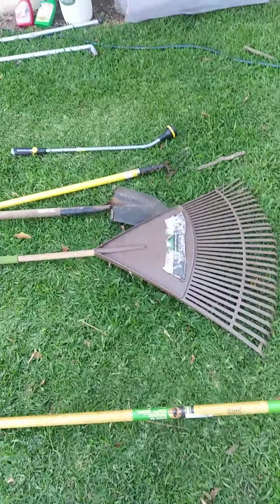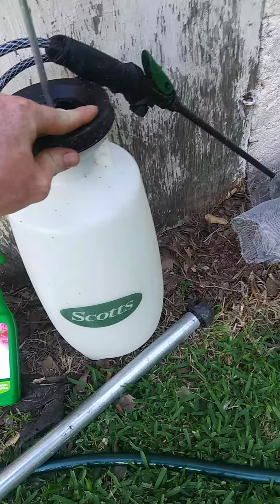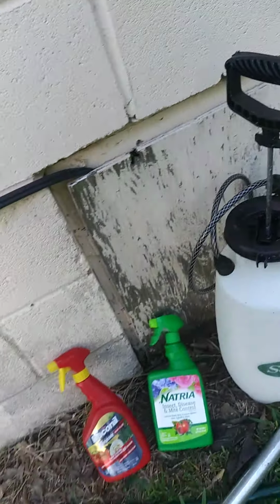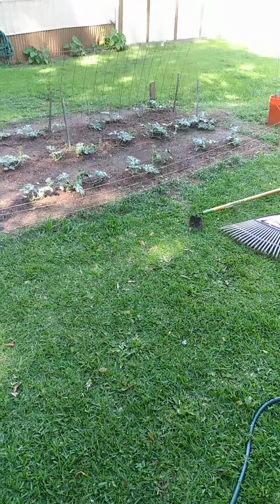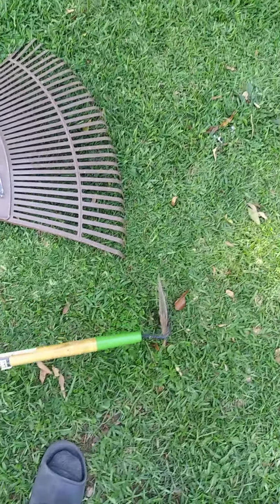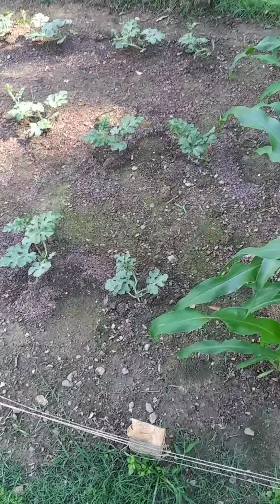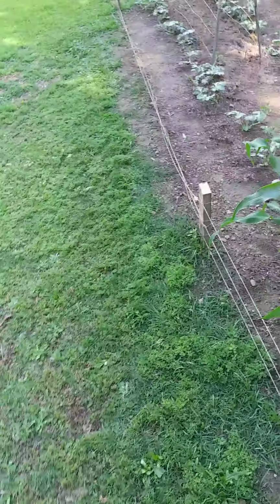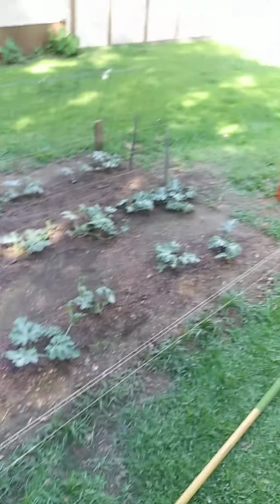My gardening tools and products.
All the stuff that I've had to get and used throughout this first time experience.